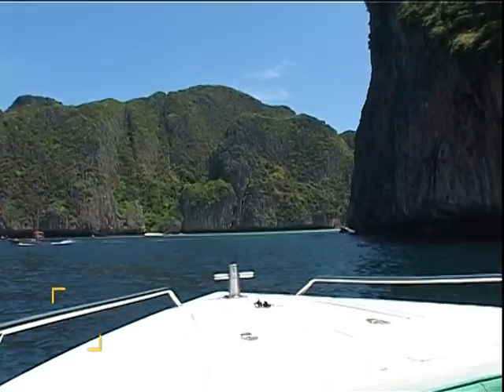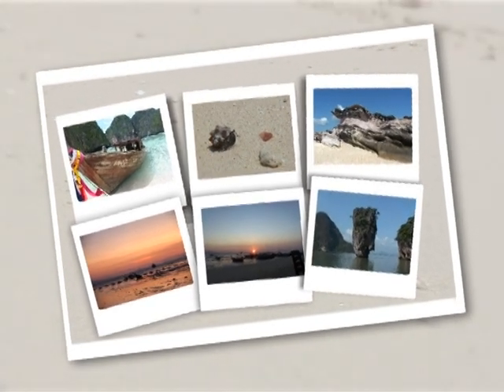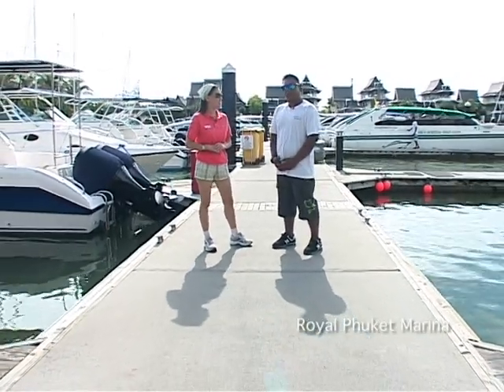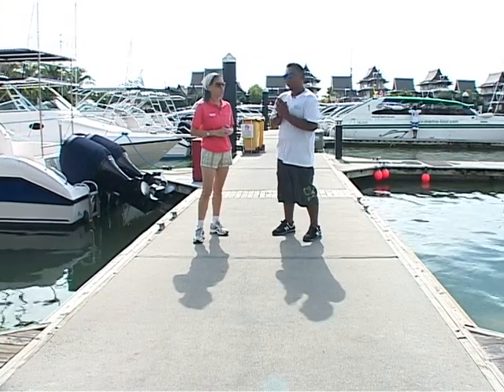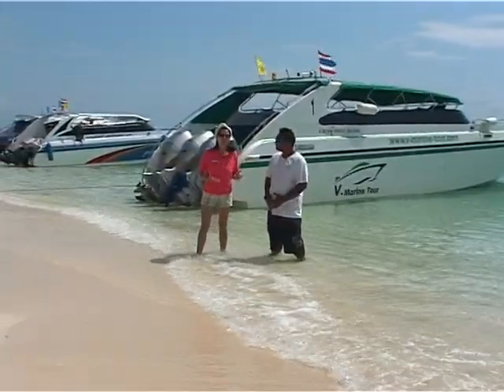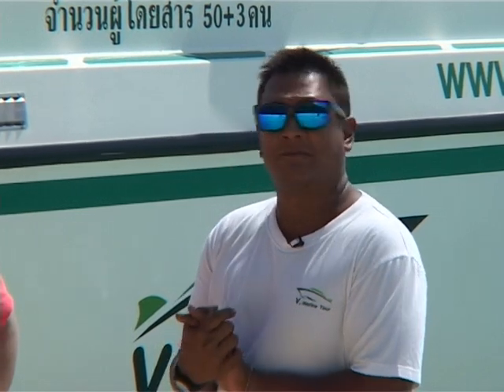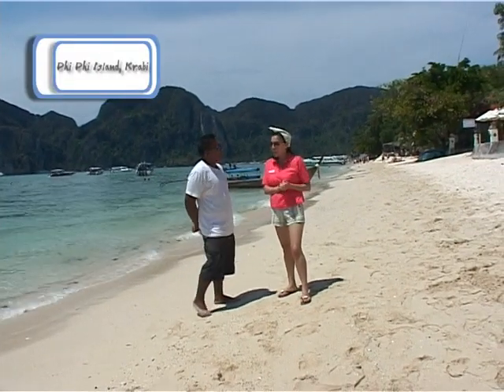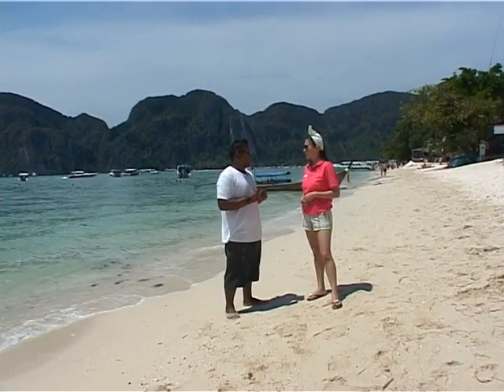PhiPhi Island Tours V.marine tour Co.,Ltd.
Welcome to Phi Phi Island Tour. We are a new company and offer the newest and most exciting tours. We have a brand new boat to safely get you to and from this beautiful island paradise in comfort and style.